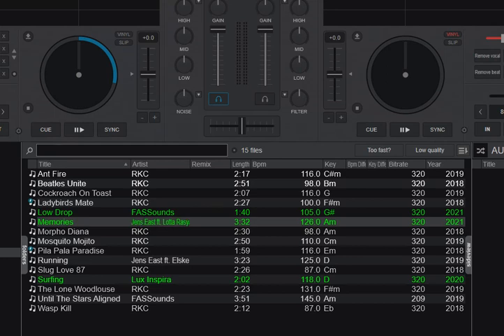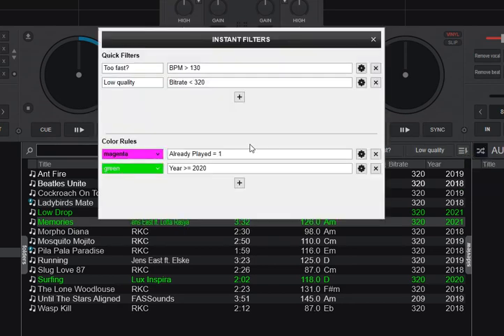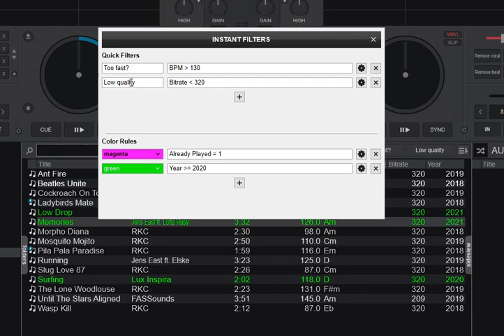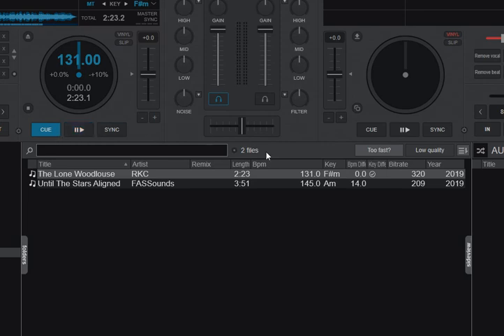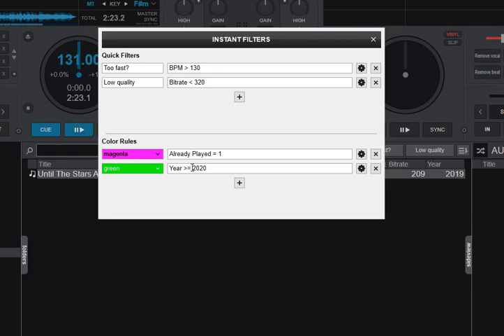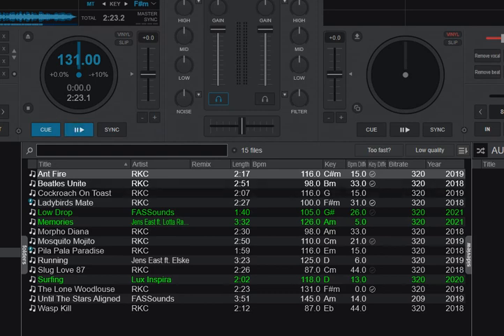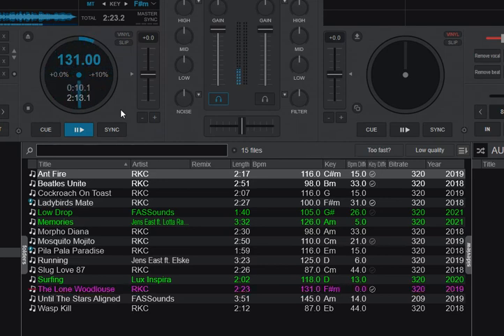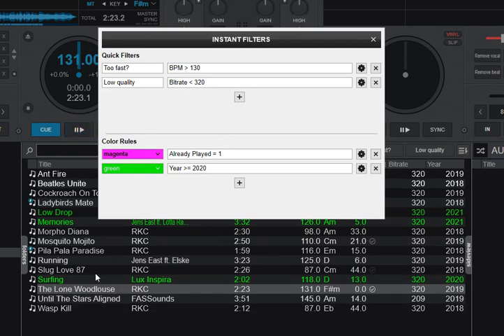Quick n' Dirty: New Quick filters and Color filters in VDJ8.5/2021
The latest version of VDJ 2021, which is build 6418 at the time of this video, has 2 new features called Quick filters and Color filters. This video shows examples on how you can use them